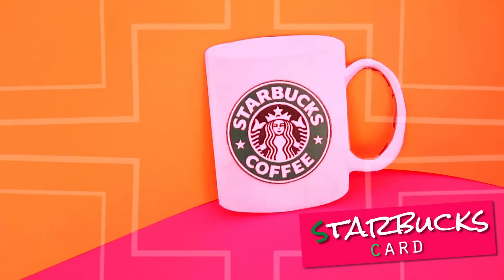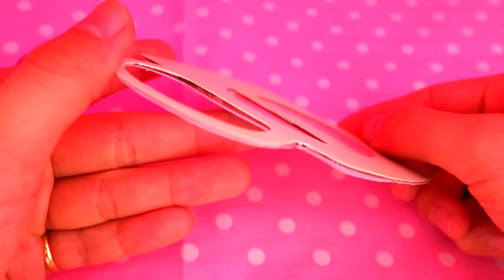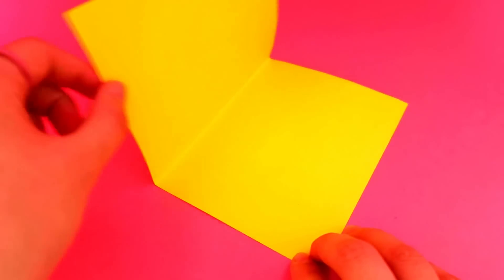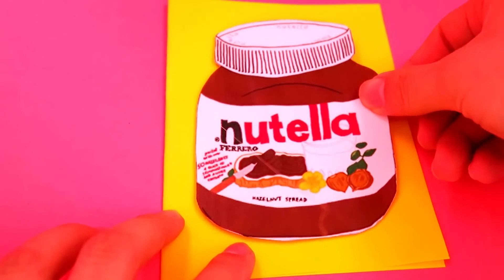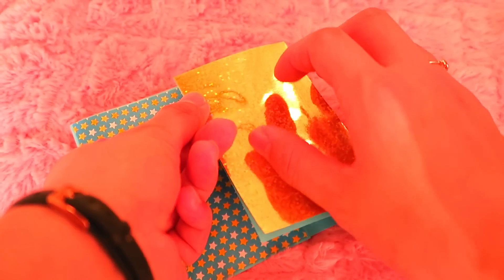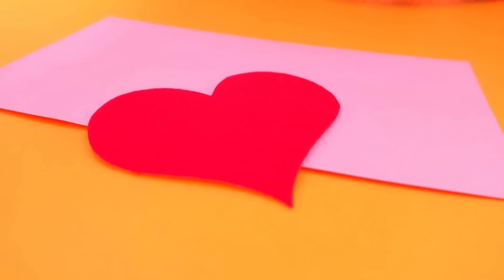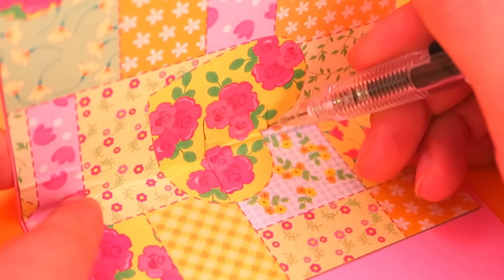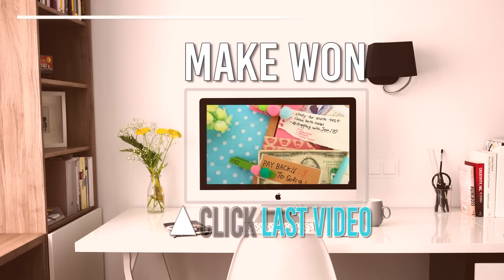DIY CARD(TARJETA)for Birthdays, Friends, Family: Starbucks, Nutella, Minions, Heart - MakeWon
if you have anything to tell me!

- Won

In this tutorial, you will see how to make CARD(TARJETA) for Birthdays, Friends, Family: Starbucks, Nutella, Minions, Heart - MakeWon

☞ Materials ☜
some colored papers, & think papers, printed pictures
hot glue, glue stick, scissors, stationary knife

☞ Narration ☜
STARBUCKS CARD

For this first DIY, search for "a starbucks mug png" from Google, then print, and cut it out. Then, to make it durable, stick a piece of thick paper to the mug.

 And, carefully cut out the round logo part .
Behind the logo part, glue a thick strip of paper. Do not put glue on the ends of the strip  that are out of the round logo.

Then put some hot glue. Make sure to put it only on the edge of the mug. After that, put another piece of thick paper on that.
You don't need to cut a hole like me on this green paper, but I just made the hole, just to show you how this works.

And, now you see that the Starbucks logo part is staying safe, being inside of the mug. Put the sticking out part into the space between the two overlapping papers. Now you have the secret hole!

But do you remember? We had a hole on the back, so we need to put another layer on the back. As I said, you don't have to make a hole, on the covering green paper in the first place, so you would not even need this stage.

I covered it with this coffee color paper, and you are all done! :)
You can write some secret messages on the round part!
like I love you, like you, and so on? haha

NUTELLA CARD

This Nutella card, is just too simple. I used this yellow paper. The size of this was about 8 by 5 inches. Then I also printed out this addicting Nutella Shape from google.

First, fold the paper in half, and attach a thicker piece of paper behind it, so it could be much durable and look a lot nicer.
Then? It's already the last step. I wanted to make the Nutella a bit stick out, so I put quite a lot of hot glue, more than I needed.

 And I tried to let the gule dry a little, so it could stick out better from the card.

MINIONS CARD

For this Minion card, first, you need a paper that's thick enough to make a card. The size of this mint paper was about 10 by 4 inches.
You also need some decorative papers, and some kind of printed pictures you have.

I personally liked Minions so much, so I printed out this cute Bob from google. First fold the card like this. I tried to make the sides overlap each other. Then, on one side of the card, I put this "starry" paper, and for the other one, I put this shiny gold one.

Then, stick these cute little things to the card, and you are almost done. Now, as you can see, the sides are overlapping. As you guessed, this was intentional. Mark a dot, on where the longer part ends.

And carefully cut along the heart untill you reach the dots you put.
Then, you can put the Minion part to the behind of the hearts.
I'll let you decorate the inside of this card, and other than that, you are all done. This card turned out so adorable!

HEARTS CARD

It's also very simple to make this heart card! I used this little thick paper. The size was about 8 by 4 inches. You also need one more piece of thick paper for the inside.

Using this red sticky felt, I cut out this heart. I used Google again to get the heart pattern. Then fold this paper in half.
And just simply put the heart on the card, then you are done with outside decoration!

But! For this card, the more highlighted part is the inside decoration! First, fold the paper like this.
Then, mark two paralleled vertical lines. And cut along the lines. Be careful!

Now, fold it again, making the cut part stick out like this. This part is going to be the popping out part! Then stick the paper to the card, and put another heart inside. I used a bit thick paper for this heart.

Tada, now you see the heart popping up!:) You can write something on the heart inside, or on the bottom part of the card.

* Tula - Wicked Games ( James Carter & Levi Remix )

* LYKO x Josh Lascar- Story (feat. Andy Bromley)

* collapse - love

* Astronaut - Supernova

* ItsJokerable - Running Out Of Love